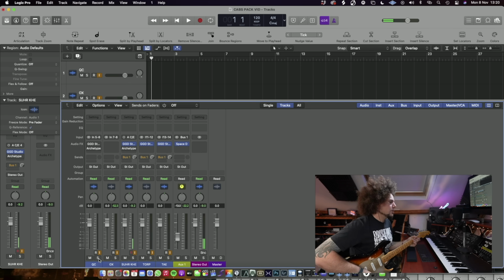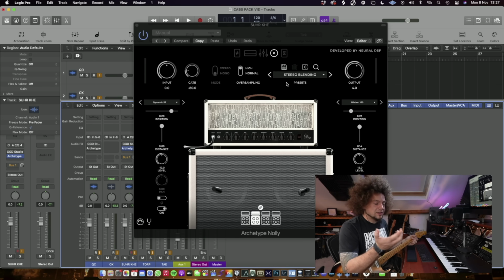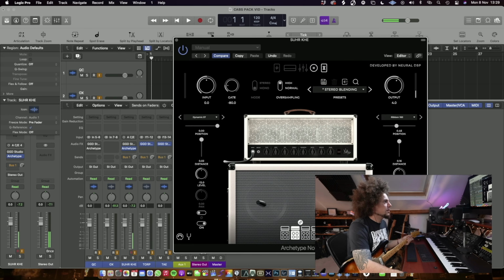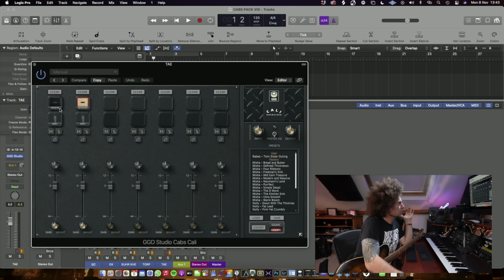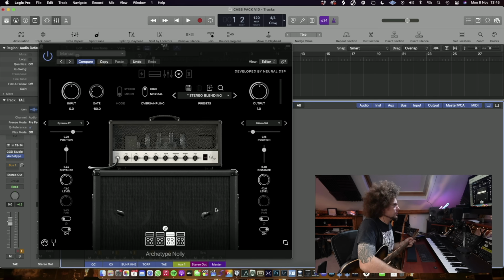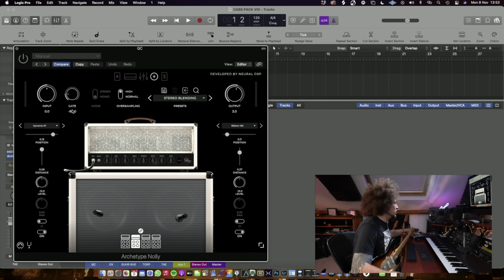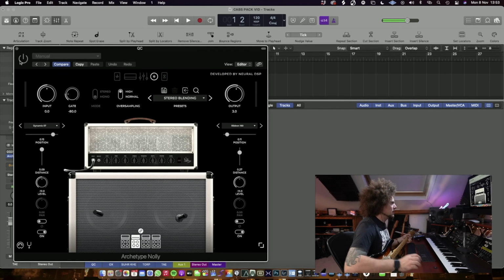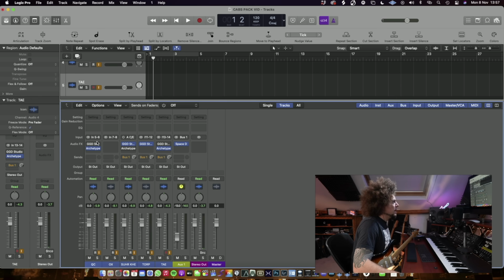How I Record My Guitar Tones (Currently)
In this video i wanted to show you how i go about recording my guitar tones for the videos and music i make.

Its a constantly evolving thing but i feel like this is one of the more efficient methods i’ve found so far, whilst giving me flexibilty in the tones right until the last point!

I hope you guys find it useful!

00:00 - Intro Chat
02:08 - Twin Sister into Suhr w/ GGD Cabs
03:05 - Using NDSP Cabs
04:01 - Adding Reverb
06:06 - M0100 into Torpedo
06:40 - Adding Pedals
07:05 - SLO into Boss Tube amp expander
09:20 - JVM into UA Ox
11:17 - Using the Quad Cortex
15:13 - Summary

//  MY MUSIC  \\

//  COLLABORATIONS  \\

//  FOLLOW ME  \\